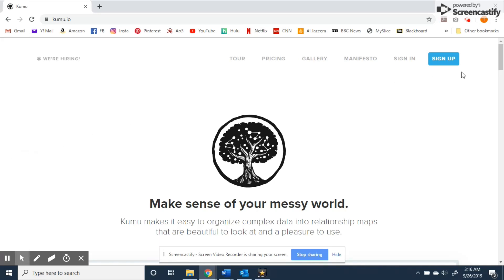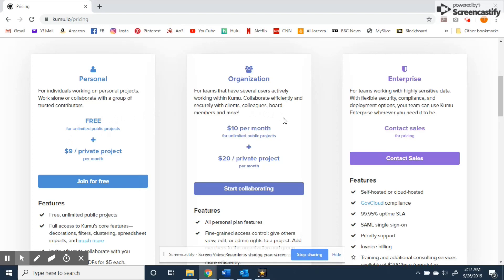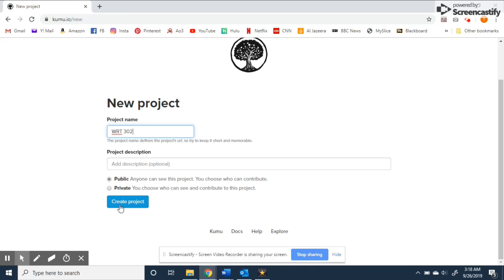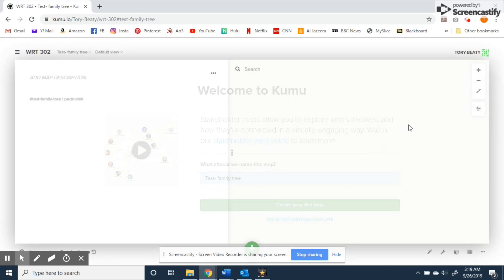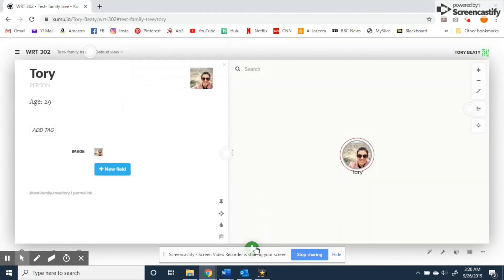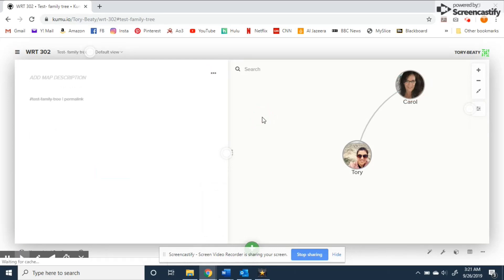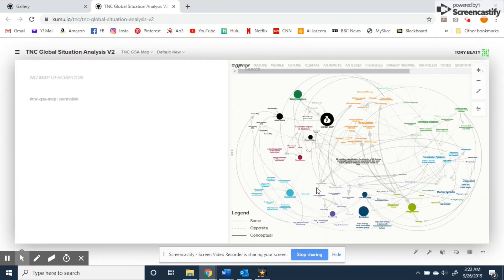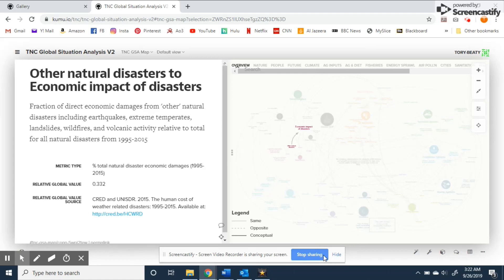Introduction to Kumu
A basic introduction video of the data visualization interface highlighting some of the programs benefits and constraints, for my WRT 302: Digital Writing at Syracuse University.